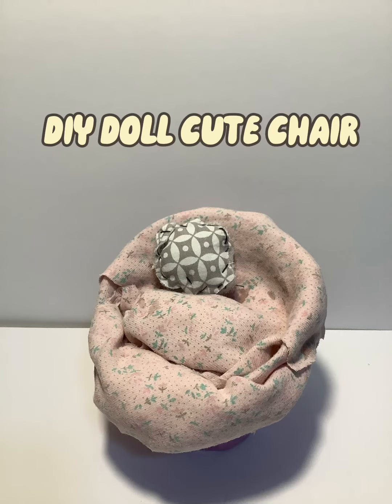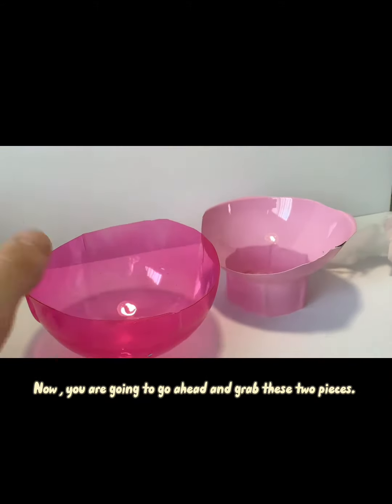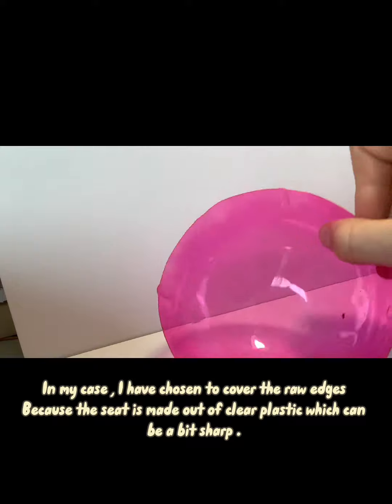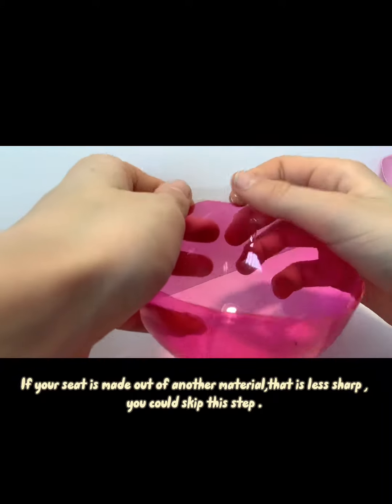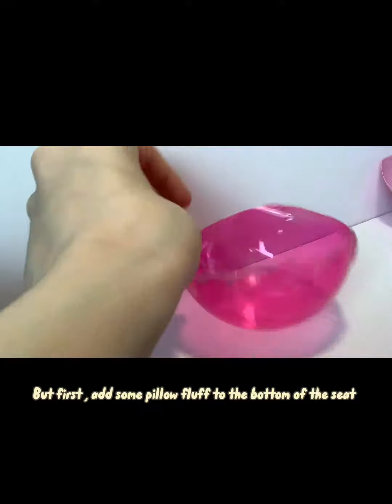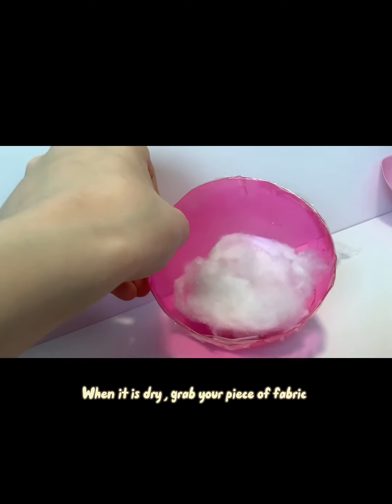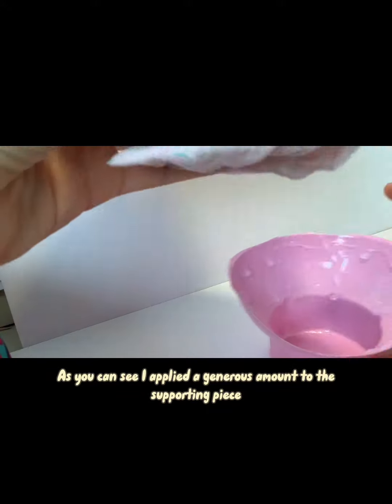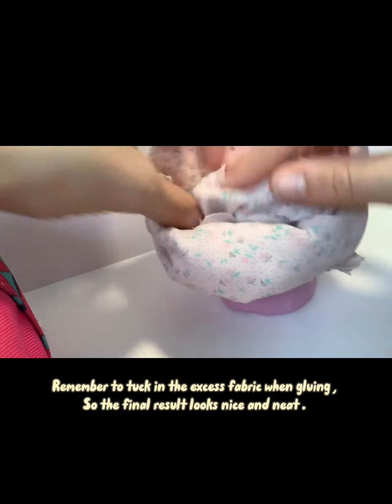DIY Doll cute chair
Hello guys , I hope you have watched and enjoyed the video .

See ya !